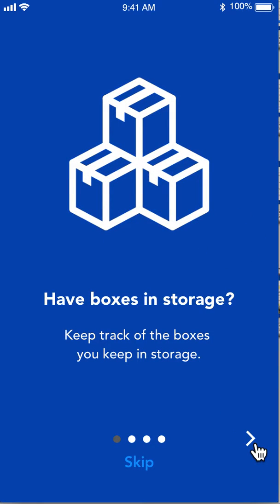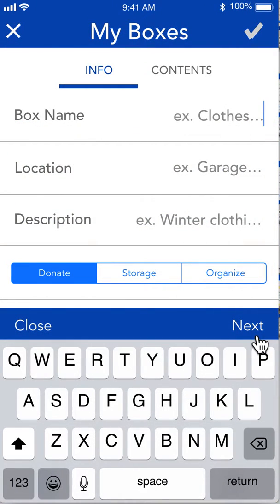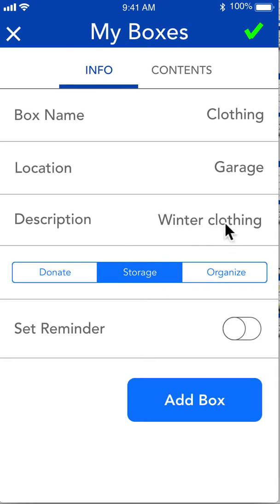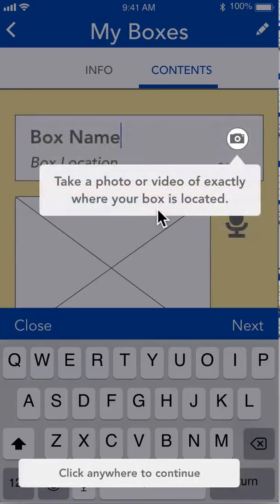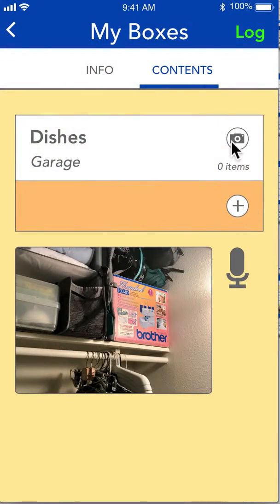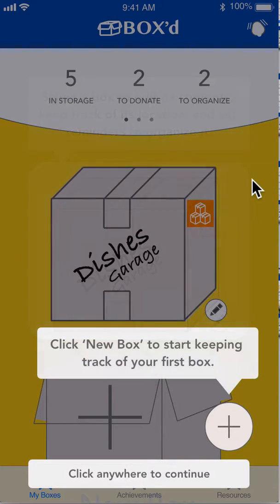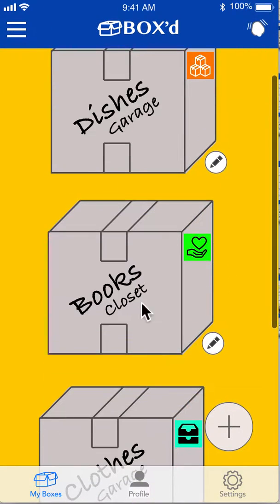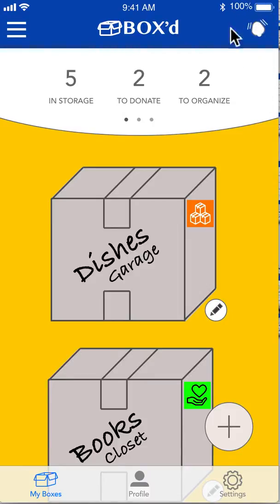BOX'd: The organizational tracking tool.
Keep track of your boxed items with BOX'd, the native iOS app designed by Lizz Premer